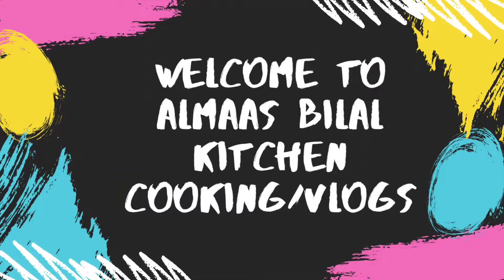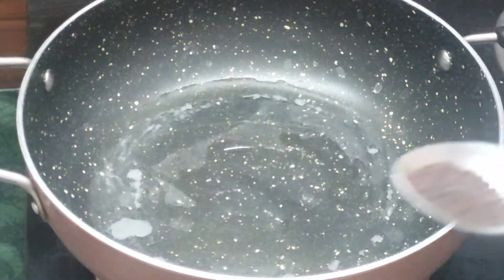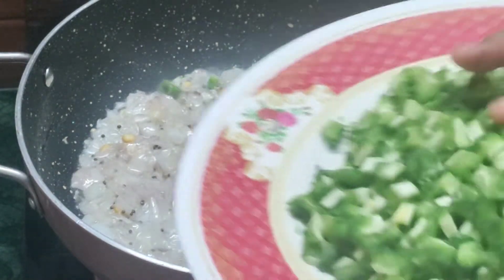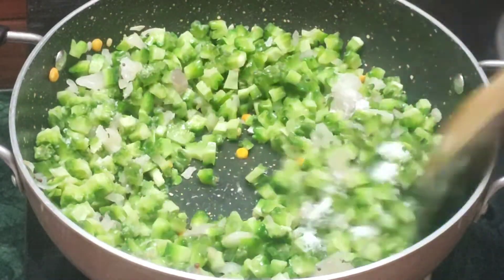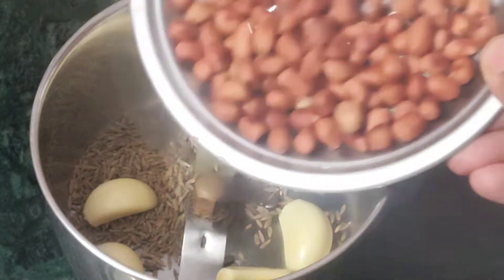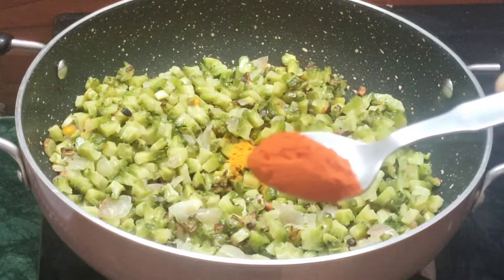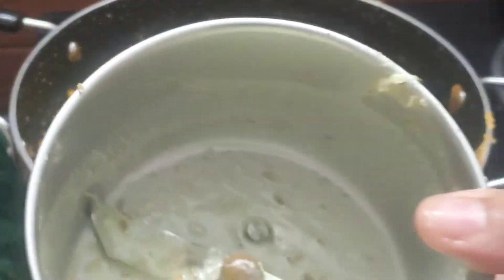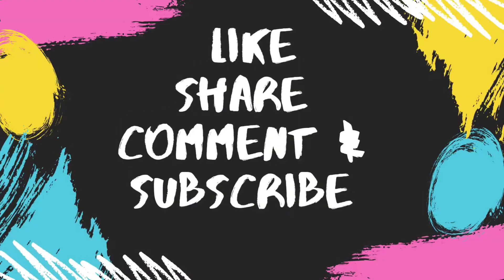பாகற்காய்யை இப்படி ஒரு முறை செய்து பாருங்கள்@almaasbilalkitchen1210